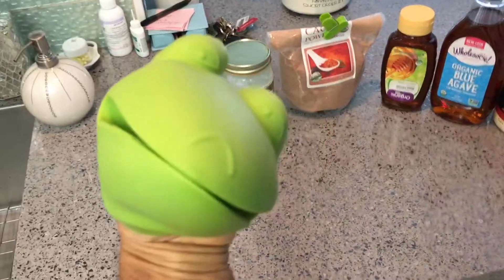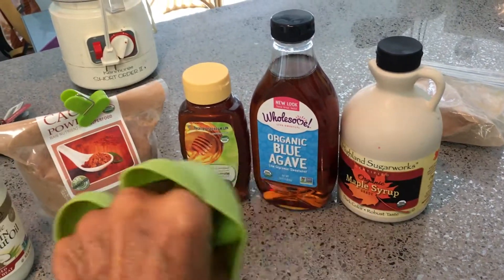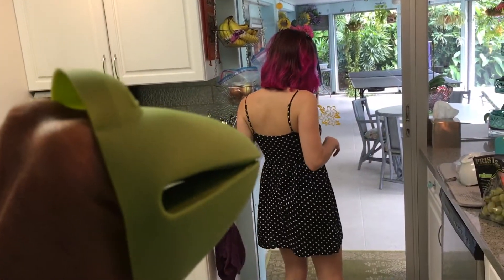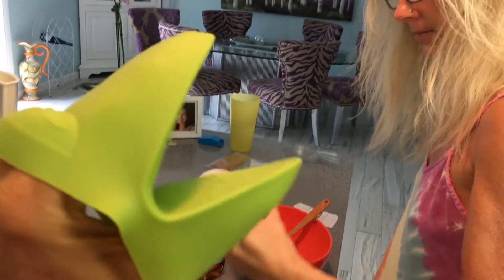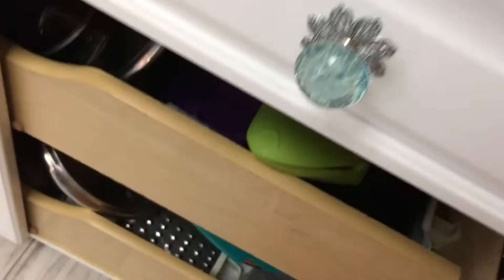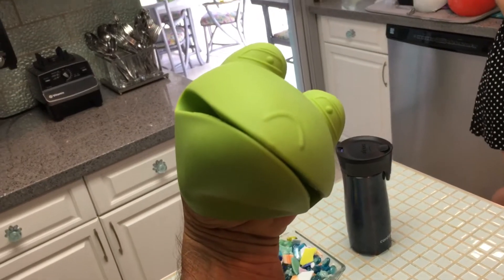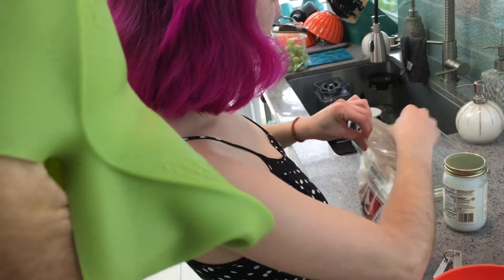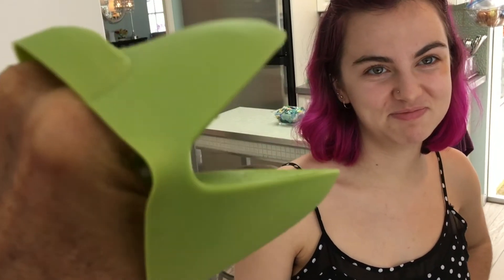How to make vegan chocolate bars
How to make vegan chocolate bars. 3 ingredients